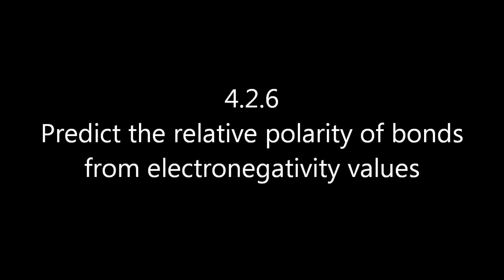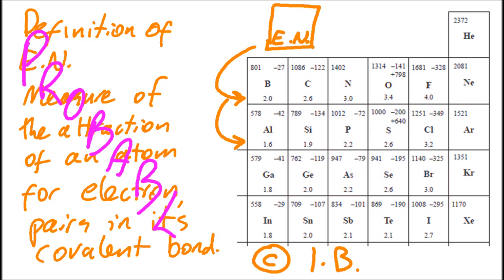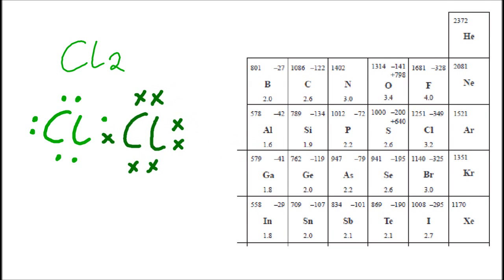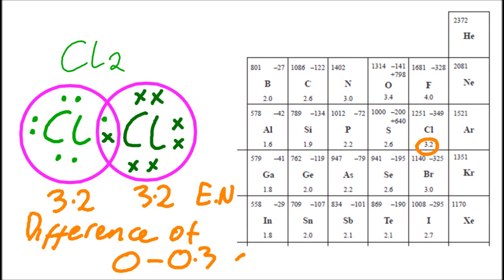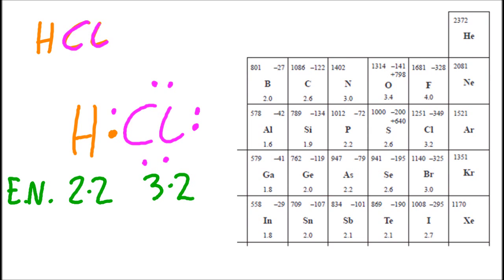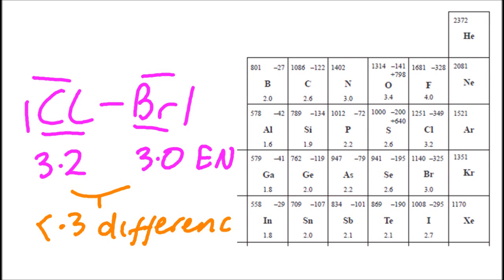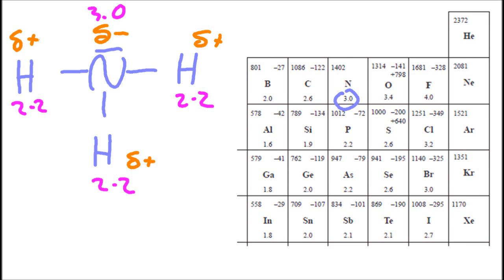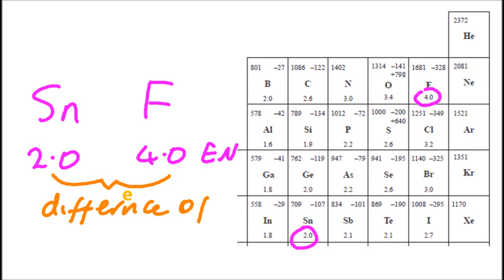S2.2.5 Relative polarity of bonds from electronegativity values [SL IB Chemistry]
If the atoms in a bond have a difference in electronegativity of 0 -- 0.3 the bond is considered non-polar, 0.4 to 1.7 is considered a polar bond.  In this case the electrons in the bond are attracted to wards the more electronegative atom.

A big difference in electronegativies means that one atom "loves" electrons much more than the other  - and will pull the electron off, instead of sharing = ionic bonding = polar bonds here is not appropriate terminiology. Polar/non-polar refers to covalent bonds only.